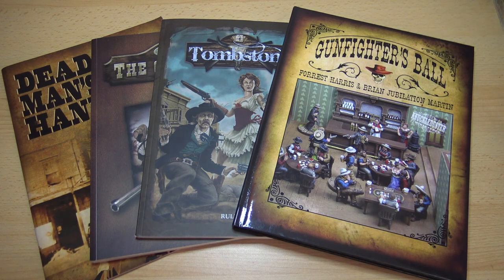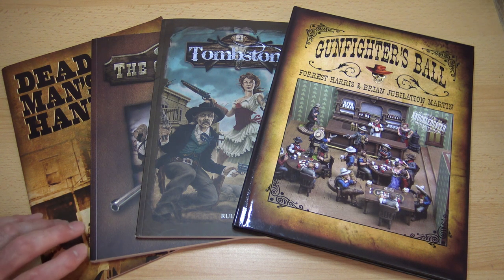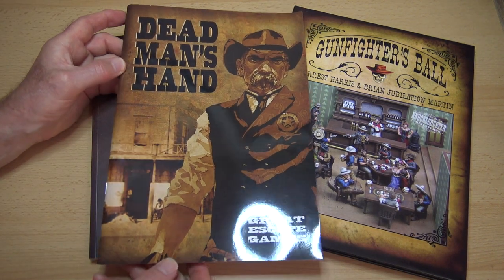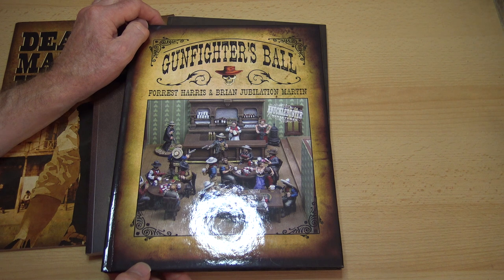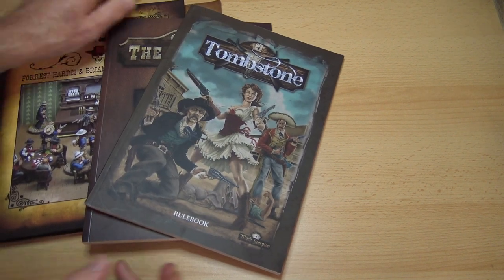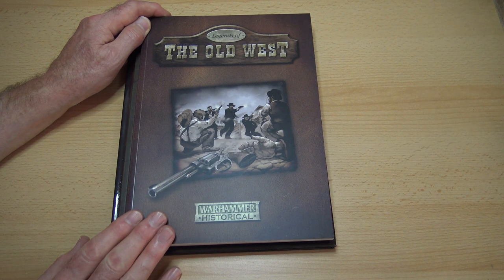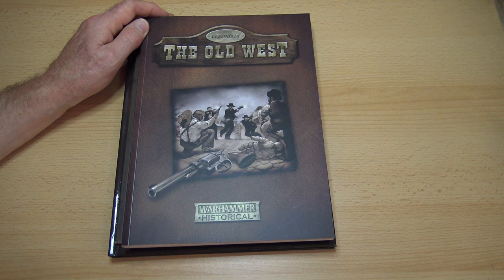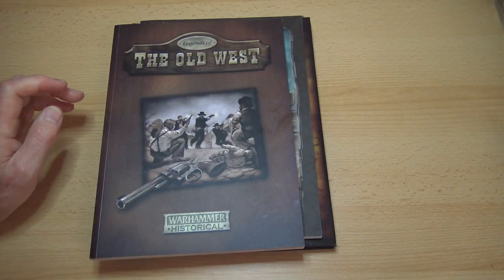Four Wild West Skirmish Games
I plan to play the same scenario using four different WIld West rules and compare them.